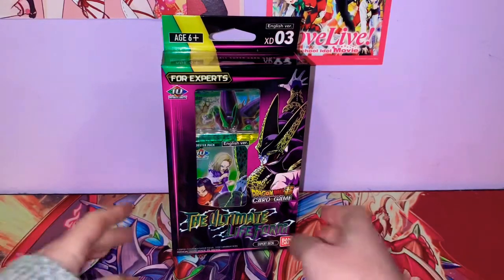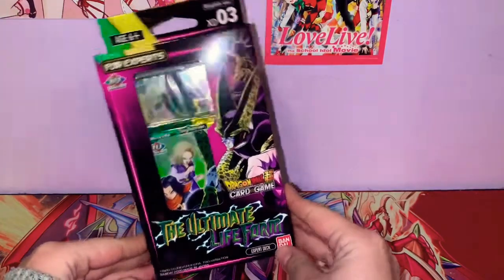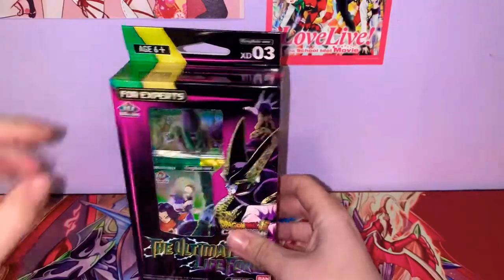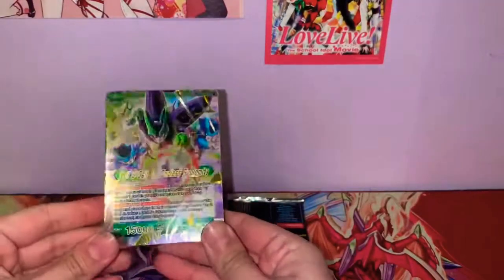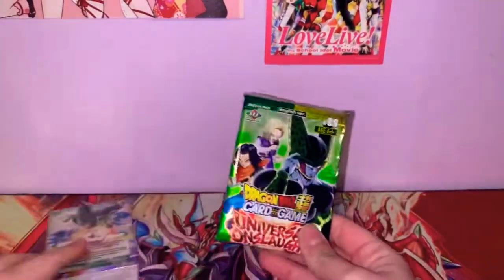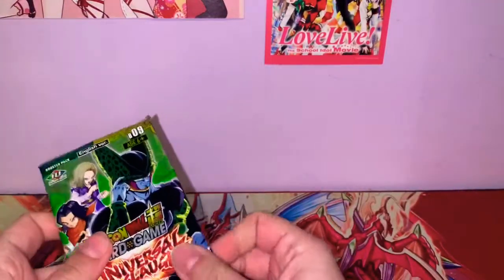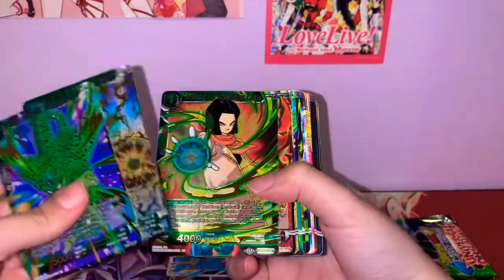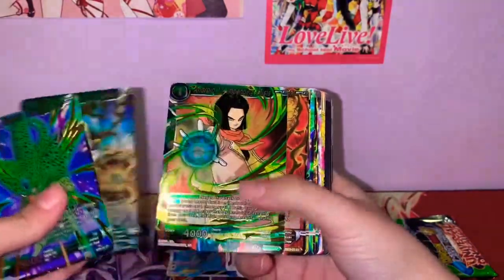Dragon Ball Super - The Ultimate Life Form Expert Deck Opening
Expect some DBS deck openings for the next few days.